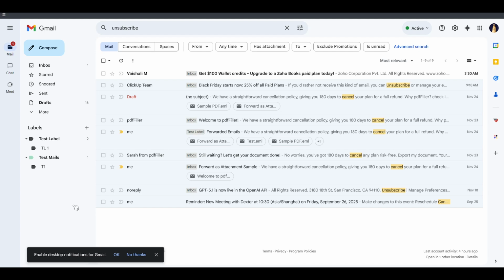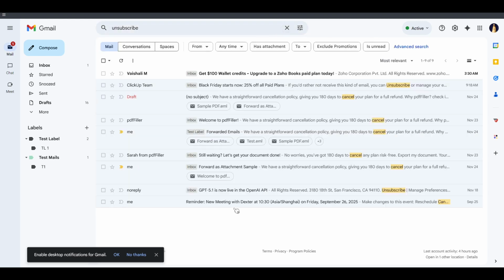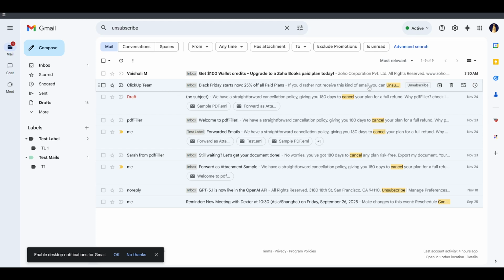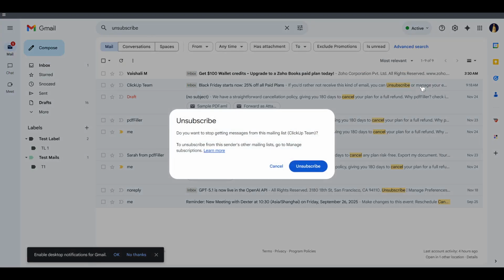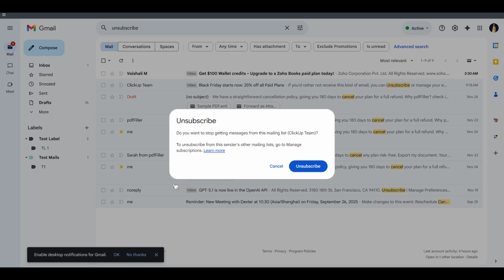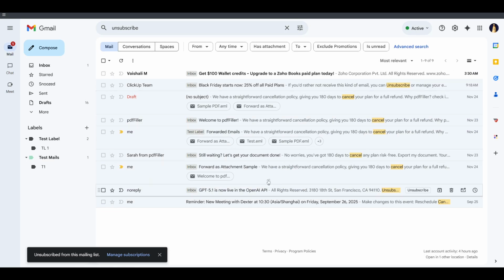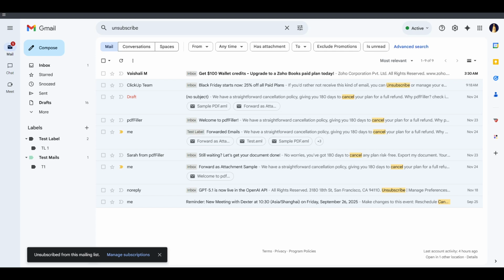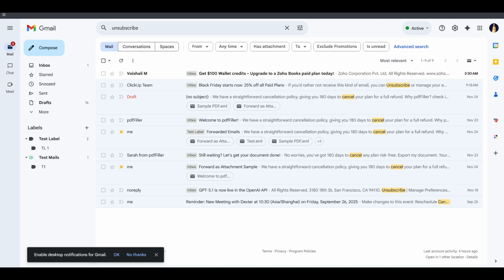How to Unsubscribe from Emails in Gmail | Clean Inbox 2025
Learn how to unsubscribe from emails in Gmail with this quick step-by-step guide. See how to use the built-in Unsubscribe button, filter out newsletters, and reduce spam so your inbox stays clean and focused in 2025. Perfect for digital decluttering, removing marketing emails, and cutting down on email noise.